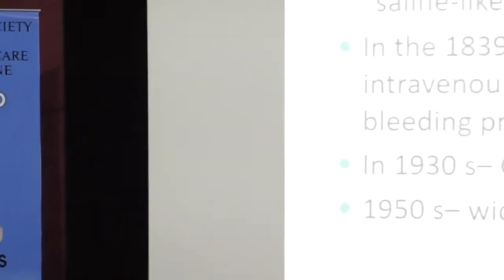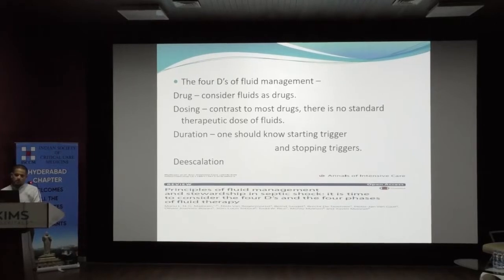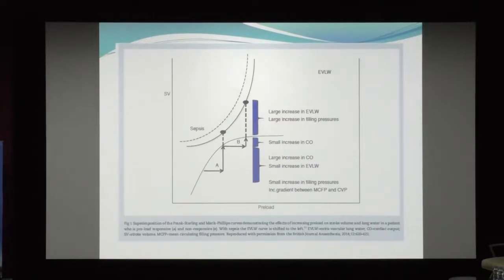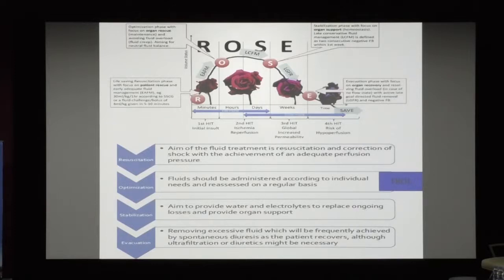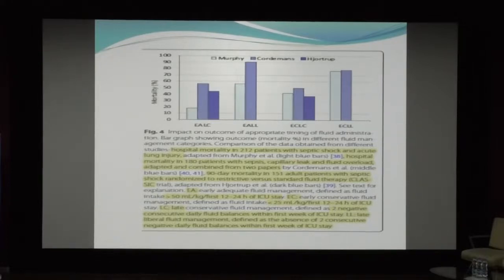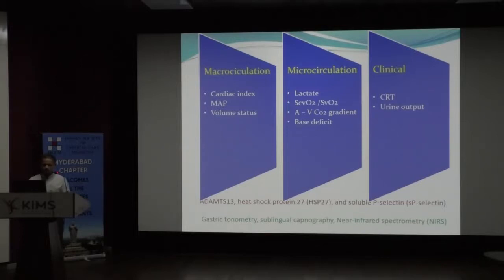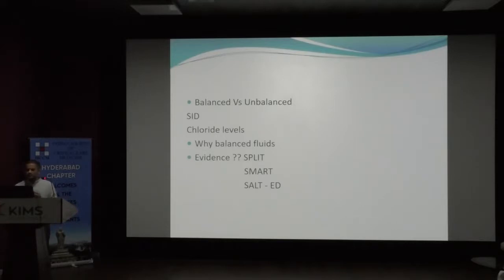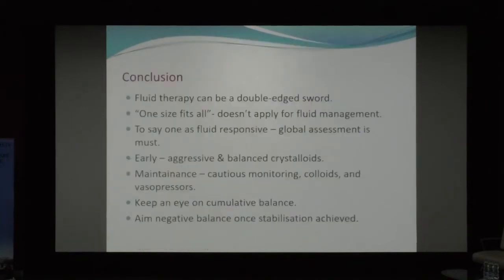FLUID MANAGEMENT IN ICU- Dr Vamsi Krishna J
Best of C- MAP academics from ISCCM Hyderabad.

uploaded by Dr Swarna Deepak on behalf of ISCCM Hyderabad.